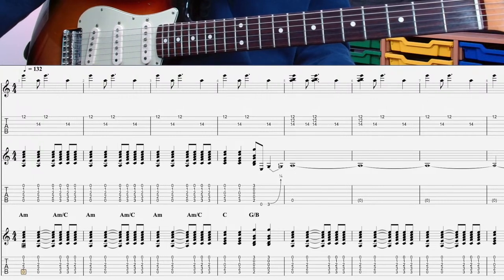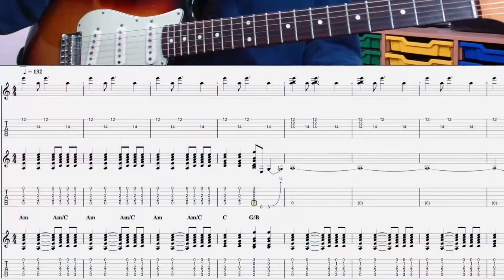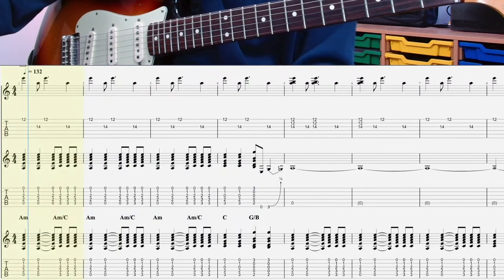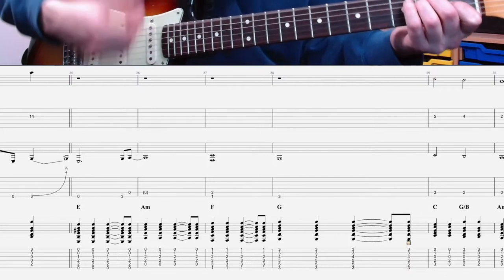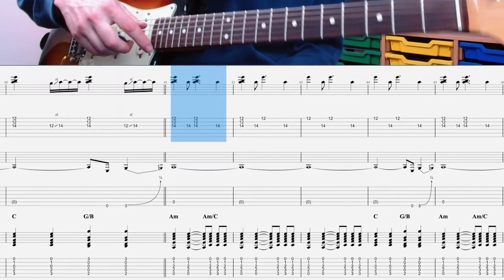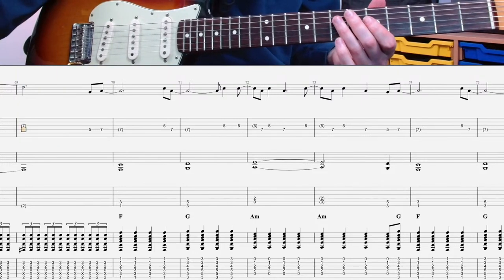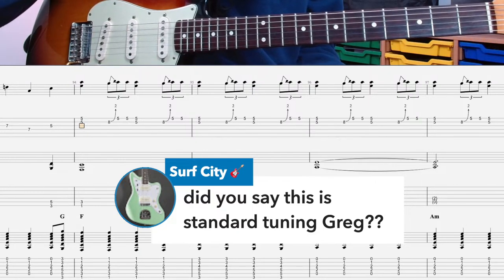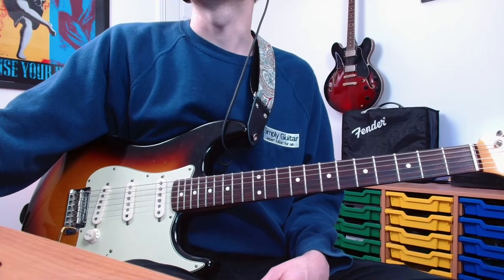Hello - Oasis LIVE GUITAR LESSON | Simply Guitar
A weekly livestream! Come and join the fun. This week how to play Hello by the Oasis. This has a super cool solo! Looking forward to showing you through it.

Thanks for being here. Get involved in the chat, remember these sessions are for you.